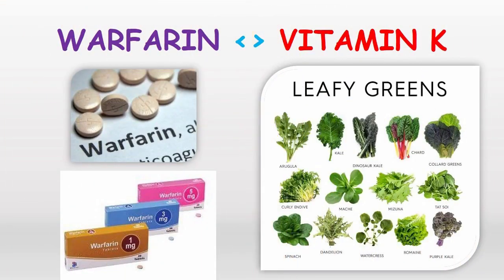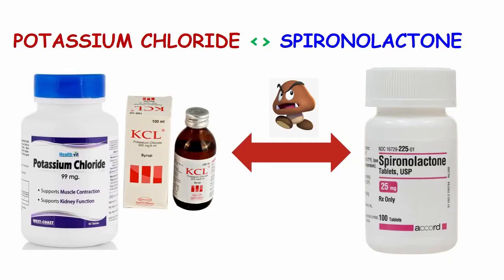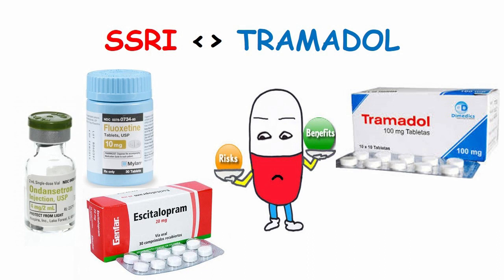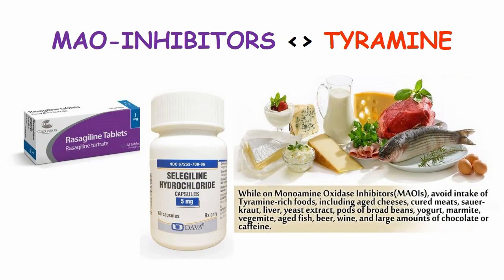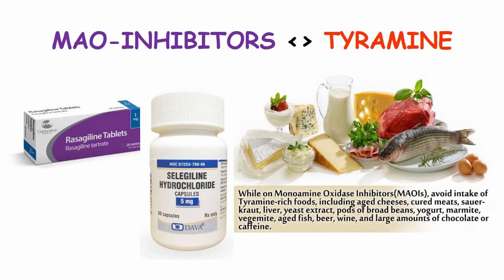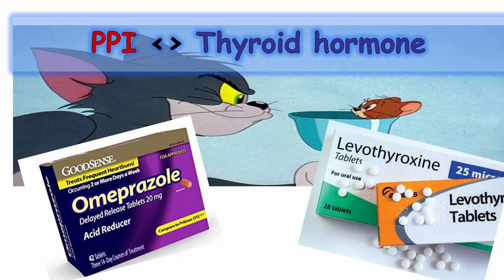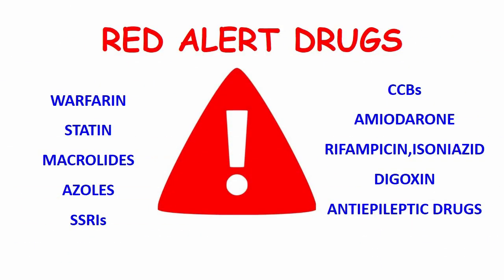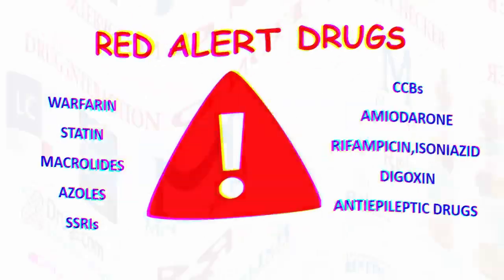23 March 2021(1)